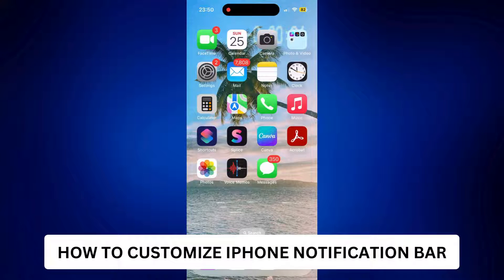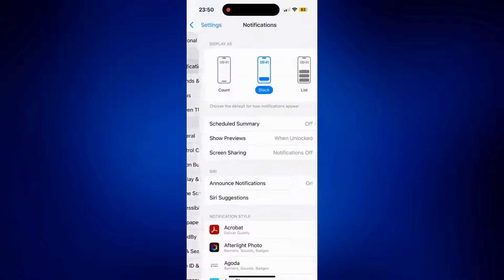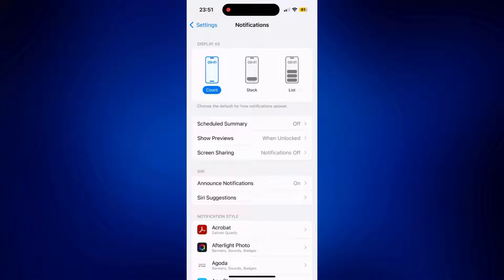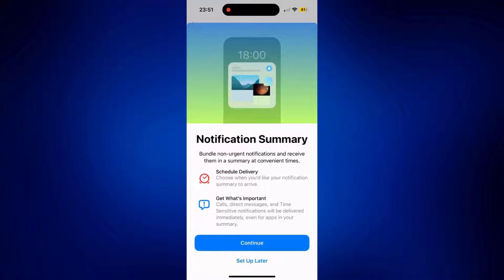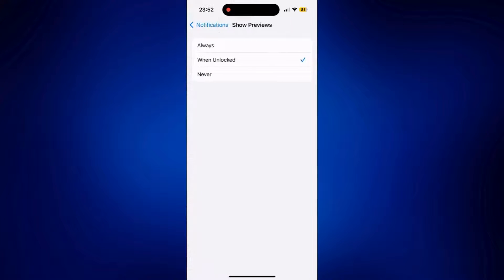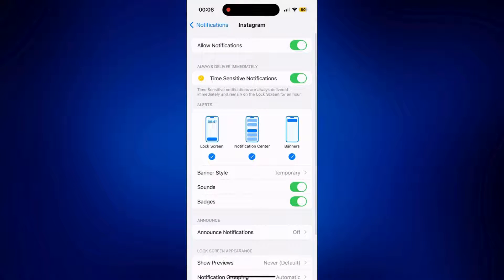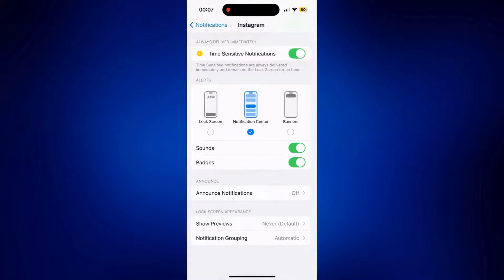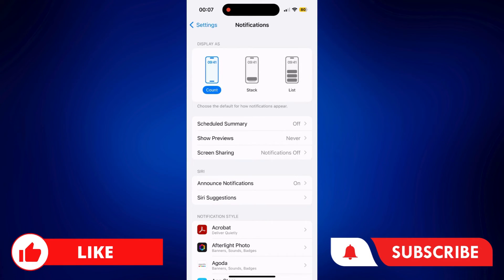How To Customize iPhone Notification Bar (Step-by-Step Guide)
This video will show you how to customize iPhone notification bar. You can use this method to change the notification bar to show what you prefer and make your iPhone more personalized to how you want it to behave.